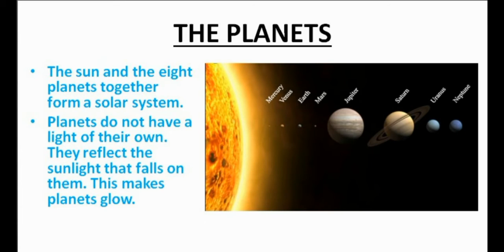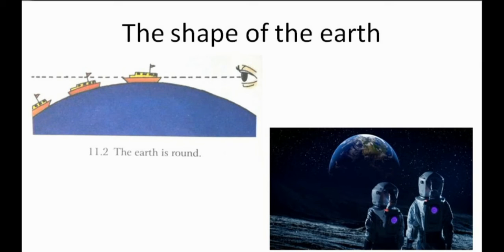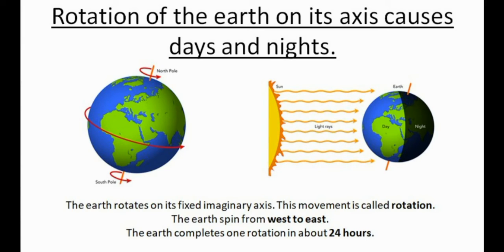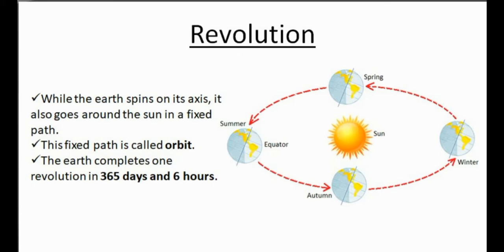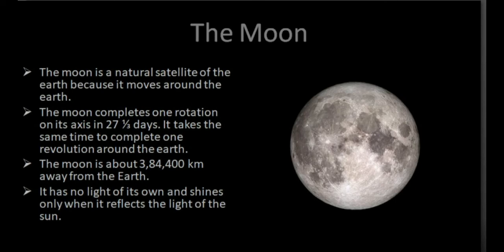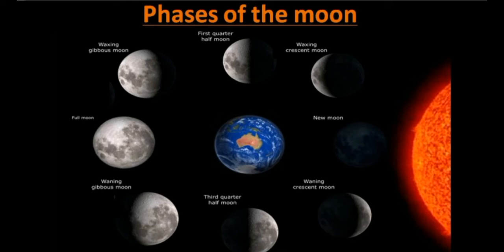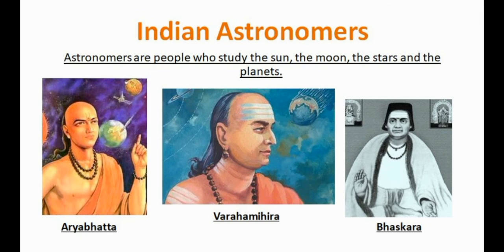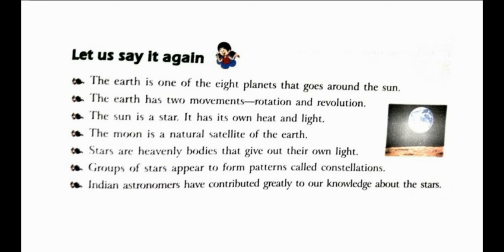Greatmen Online Learning Class 3 Science 1101